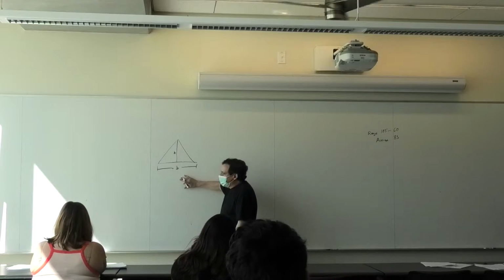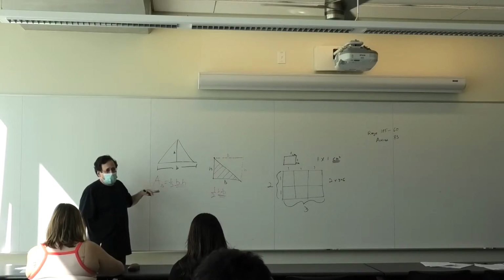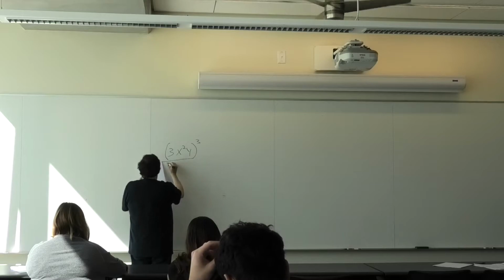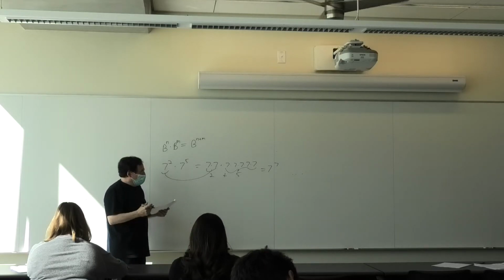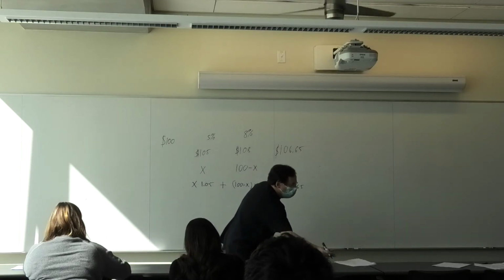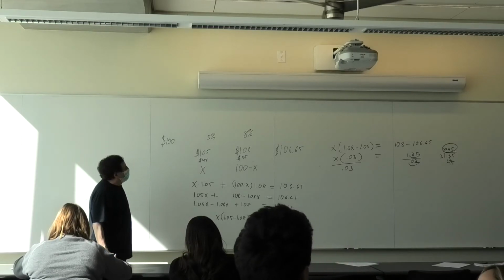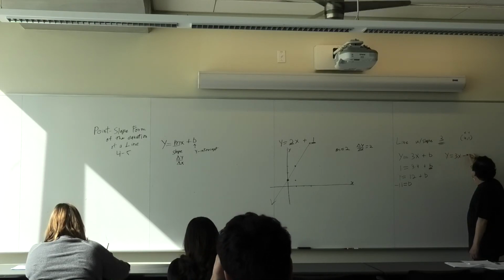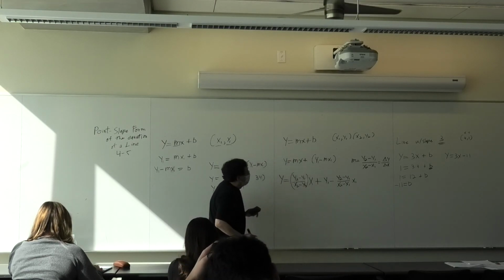Math104 093021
USF Math 104 class with Mitchell Schoenbrun 09/30/21 Point Slope